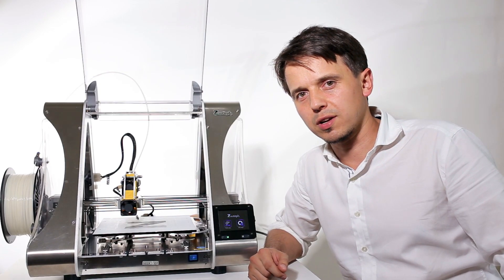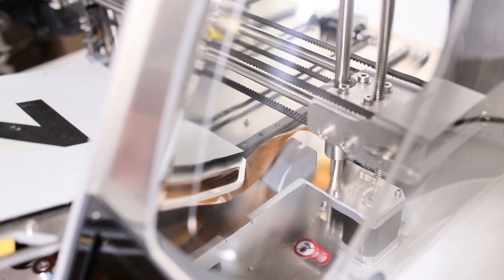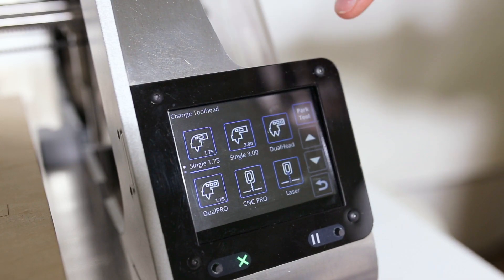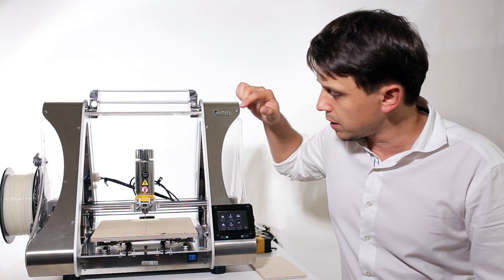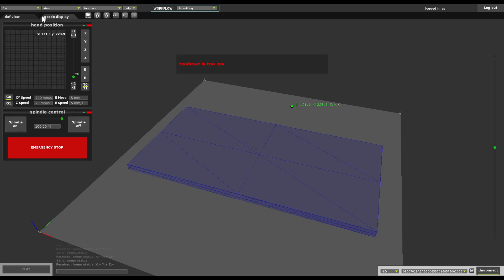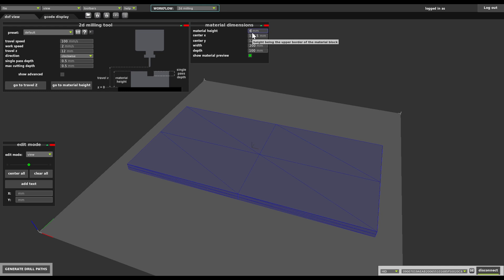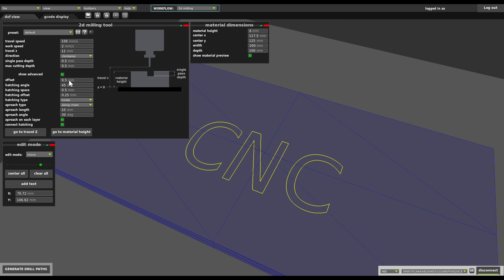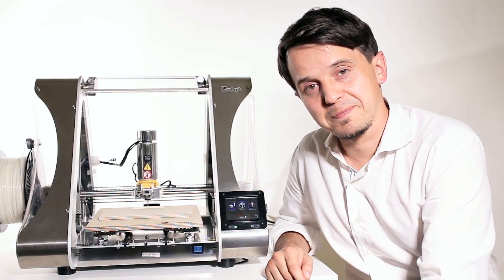ZMorph 2.0 SX CNC Workflow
Watch the another ZMorph Casual Chat series episode and let Przemek Jaworski, Founder & CEO of ZMorph present you ZMorph 2.0 SX CNC workflow.